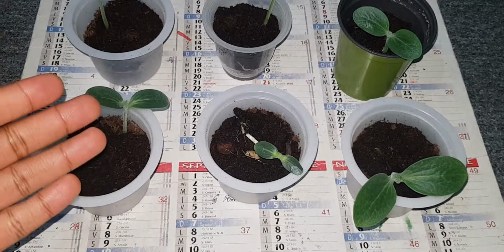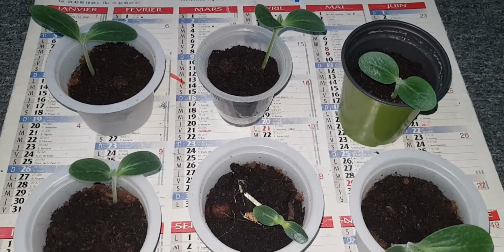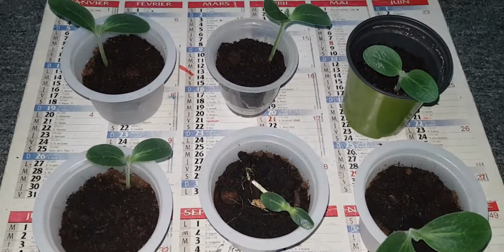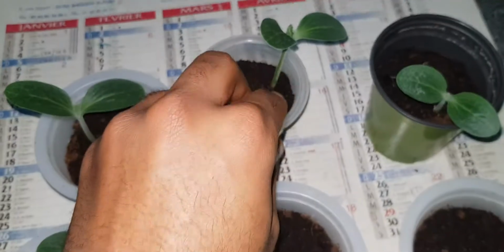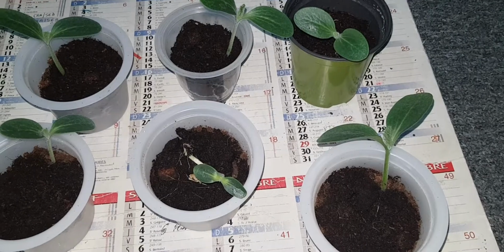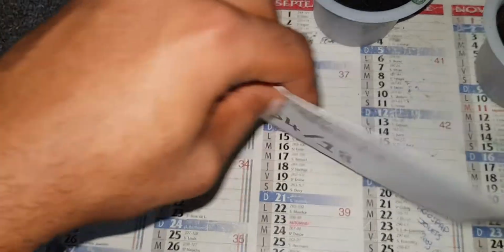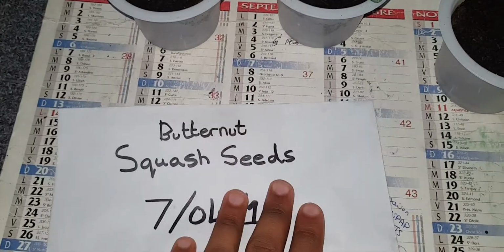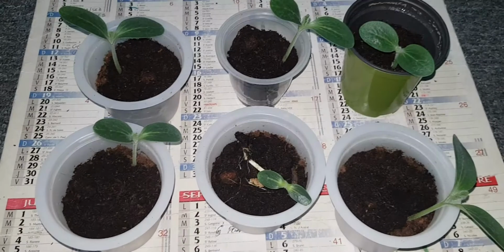Butternut Squash Seedlings 2020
The plant in the middle closest to the camera was a very weak seedling, I have no idea why but it just didn't germinate well. Nonetheless all of them came out which makes me confident that I have good quality seeds.